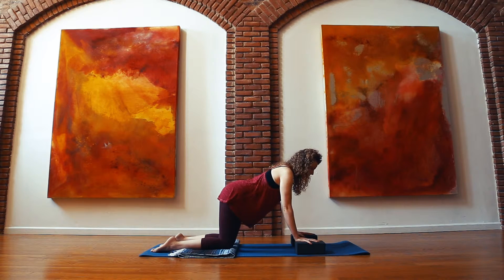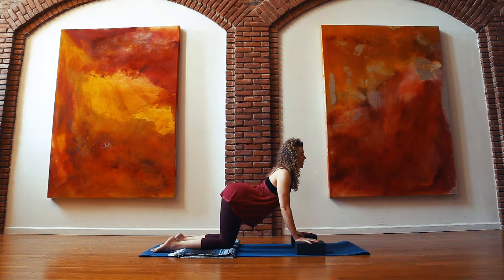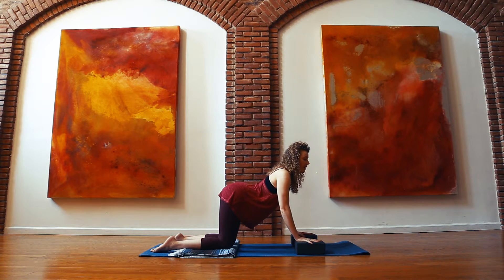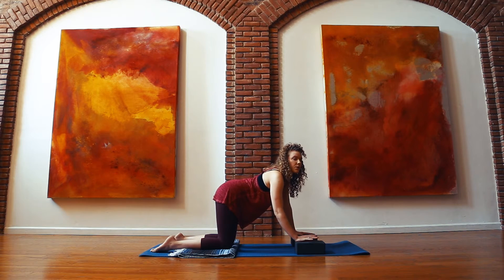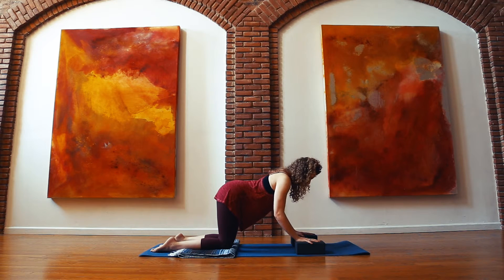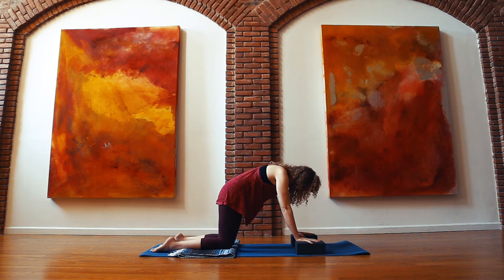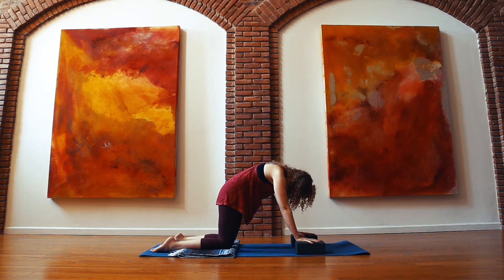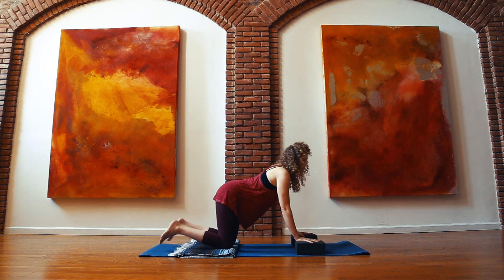Cat/Cow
Instructions on how to engage with cat/cow movement in a way that engages full body strength and cultivates space and fluidity through the spine.